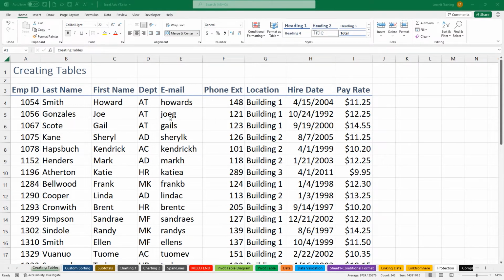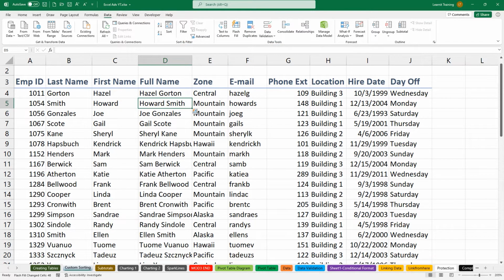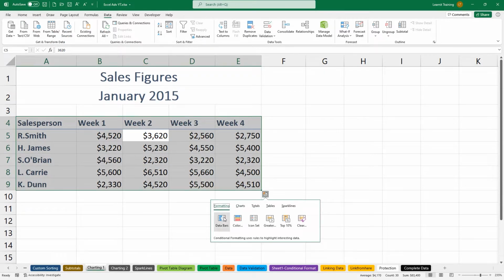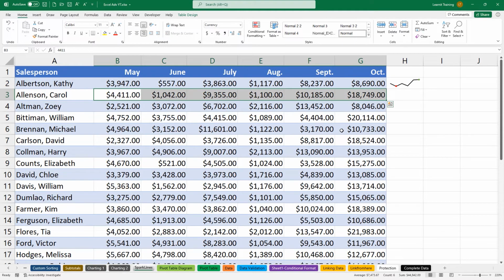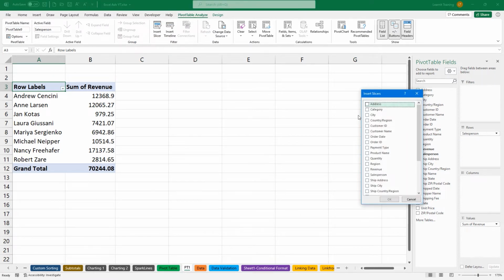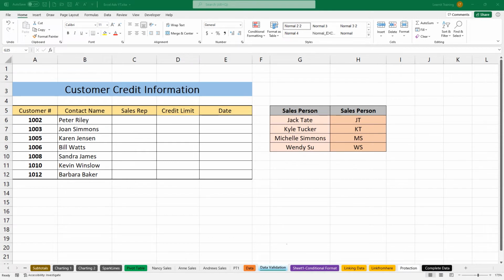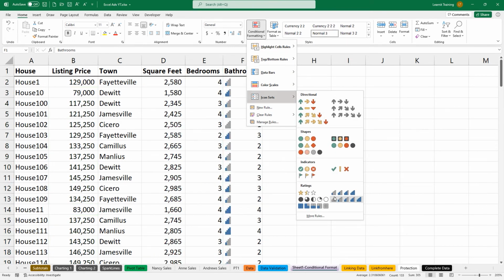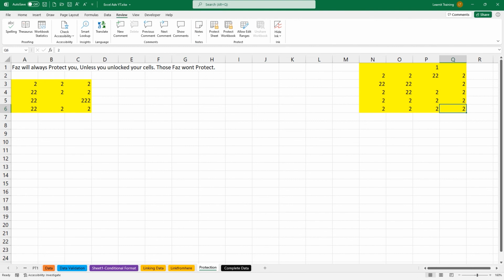Excel 2021 Intermediate Tutorial (Part 2 of 3)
Start 0:00
Introduction 0:03
Formatting Lists as Tables 2:03
Flash Fill 10:59
Custom Sorting 13:46
Subtotals 17:59
QA Tool 22:38
Data Charts 25:45
Sparklines 33:13
Introduction to Pivot Tables 38:10
Advanced Pivot Tables Options 50:16
Data Validation 57:45
Conditional Formats 1:04:18
Comments and Notes 1:10:49
Linking Data 1:13:24
Privacy and Protection 1:16:25
Conclusion 1:20:00